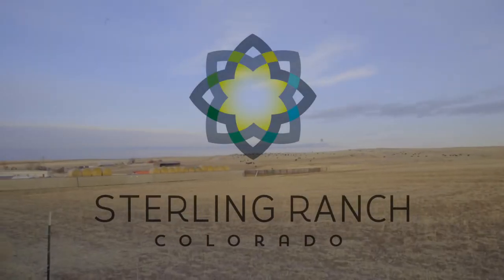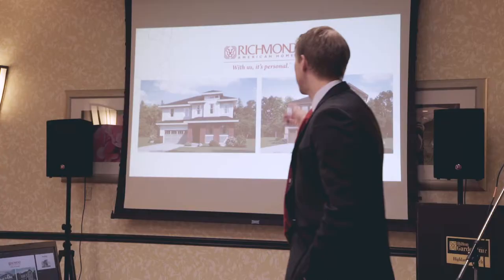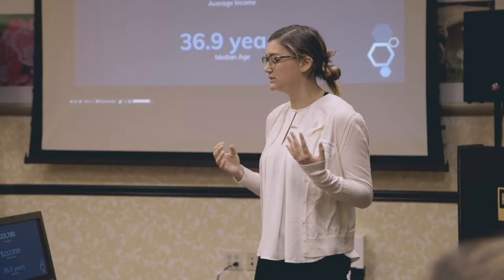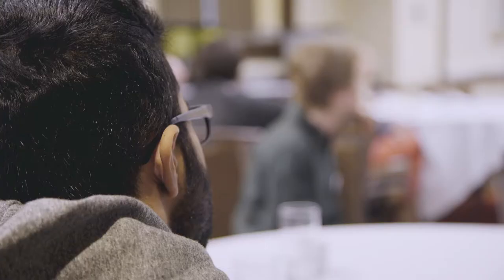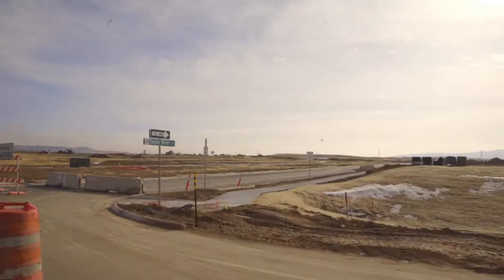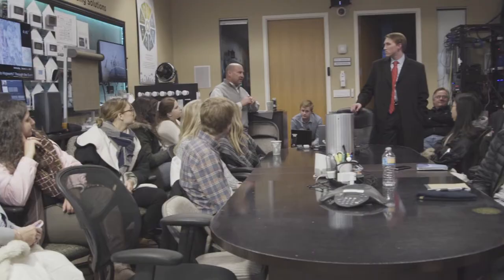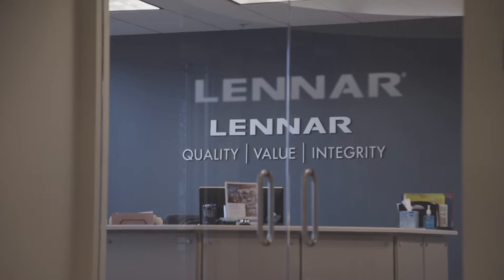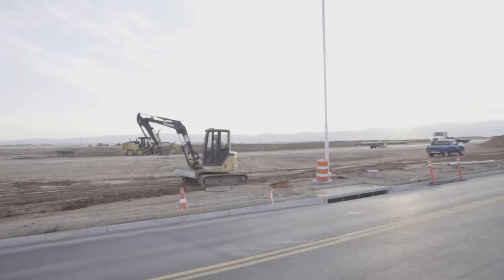SRANCH TIPs ROUGHshorter 171116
Sterling Ranch, Colorado - Partnership with Vanderbilt University